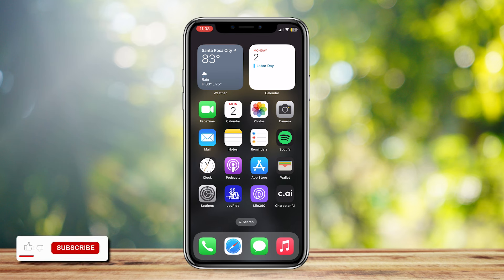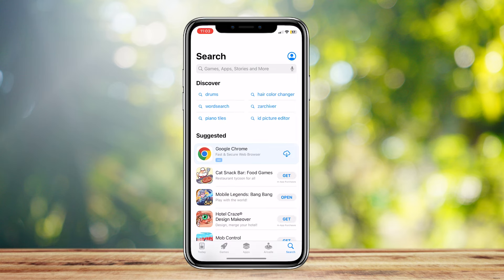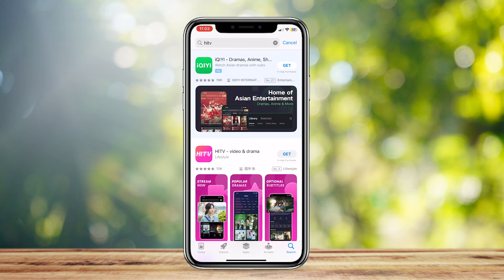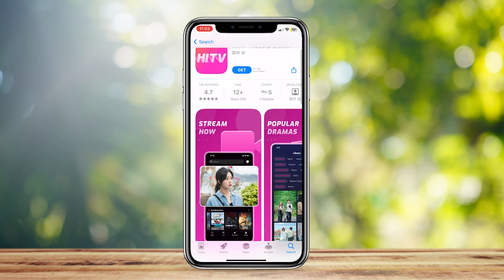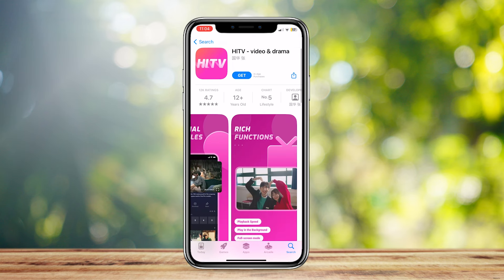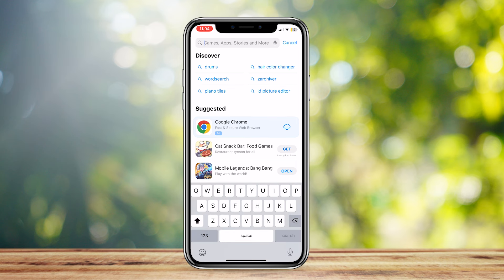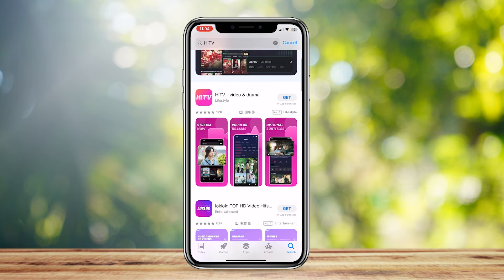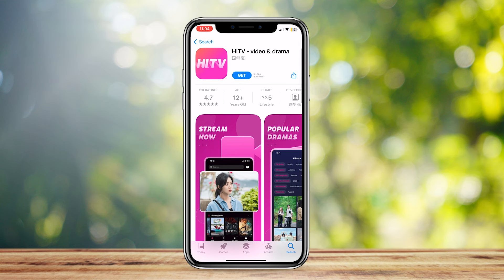How to Get & Use HiTV App on iPhone iOS (app store)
In this video we show you how to get hitv app in iphone iOS (app store) and how you can use it to watch Korean shows